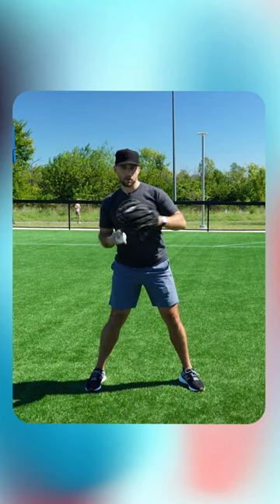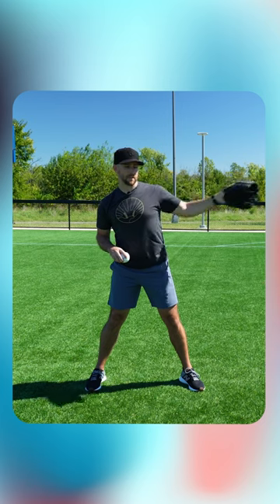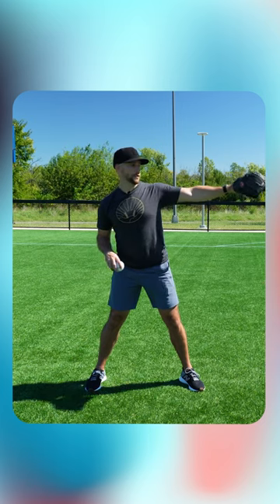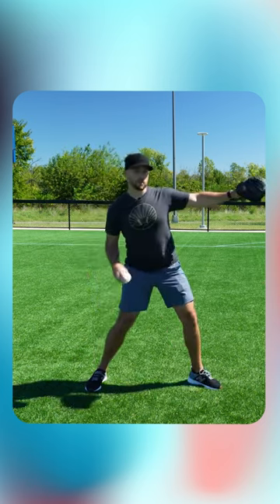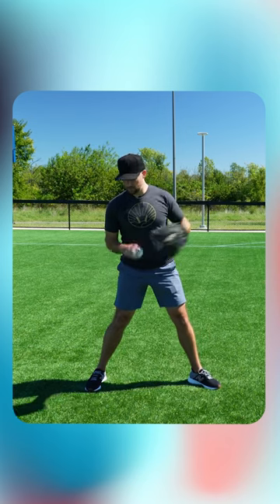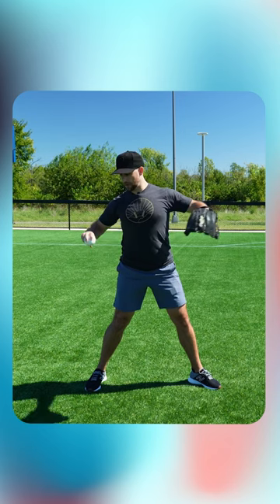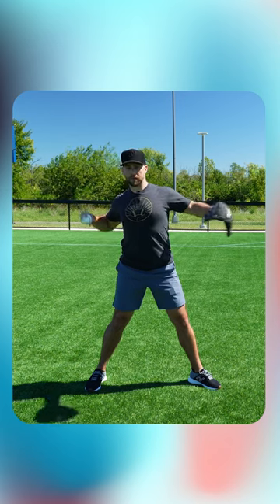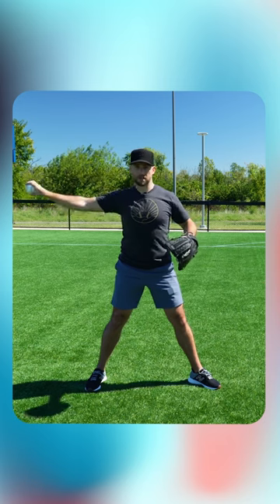Key points when learning to throw a baseball